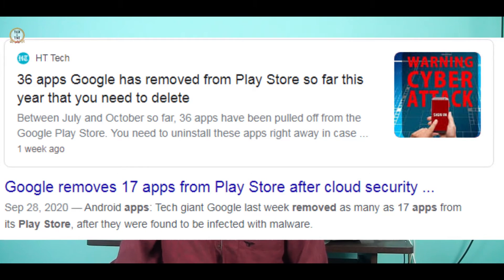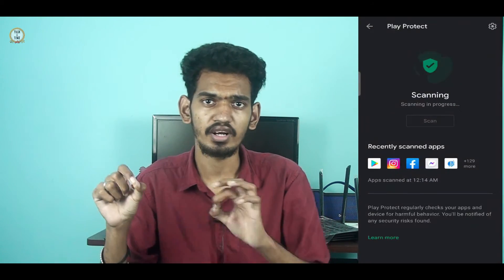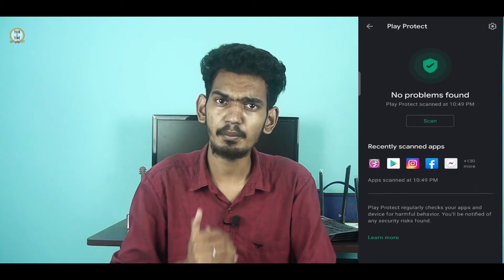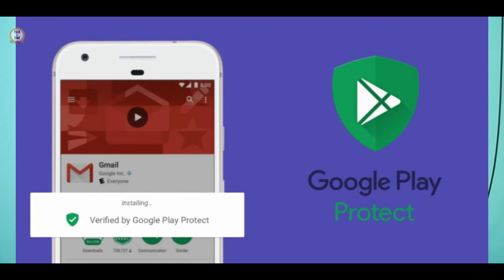How to Check If an Android App Is Safe to Install in Tamil | உங்க மொபைல்ல இருக்கற apps safe ah?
How to Check If an Android App Is Safe to Install in Tamil

hi in this video we will explain is every apps installed in mobile is safe or not safe

To get more updates about tech get in touch with twitter & instagram

Regards,
Tech for Time Tamil